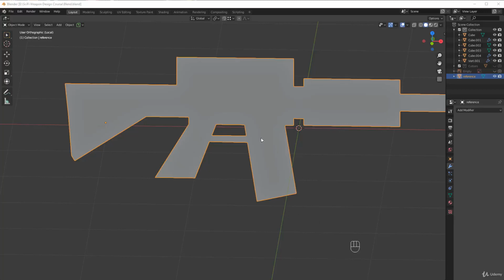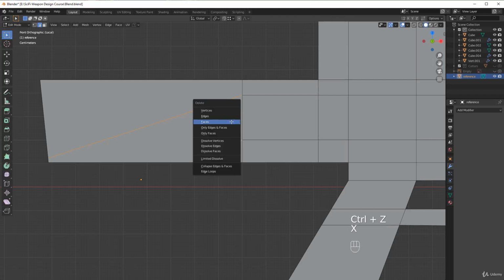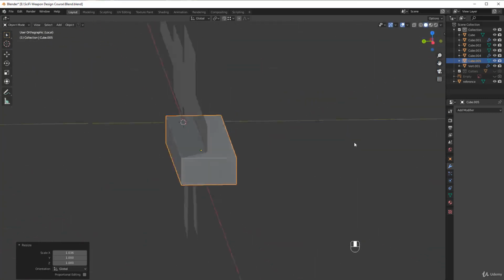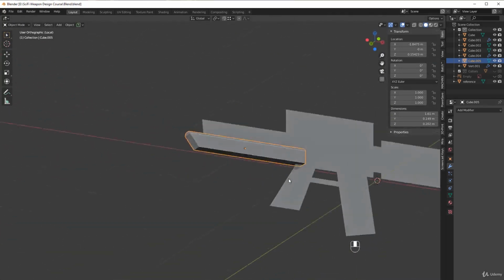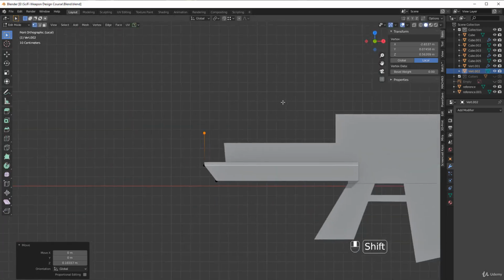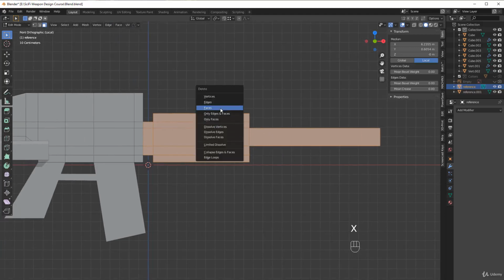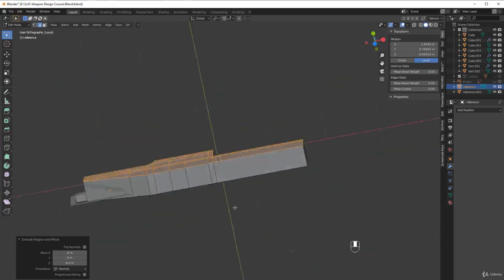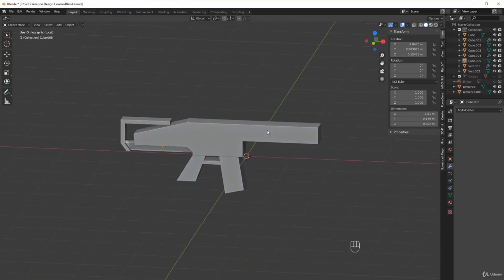008 Blocking out the base design SciFi Weapon Design in Blender